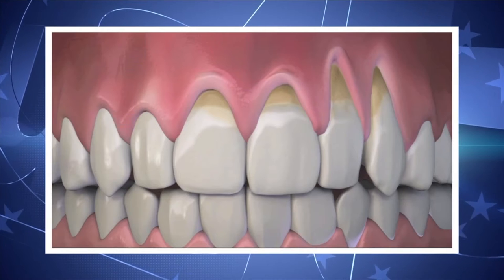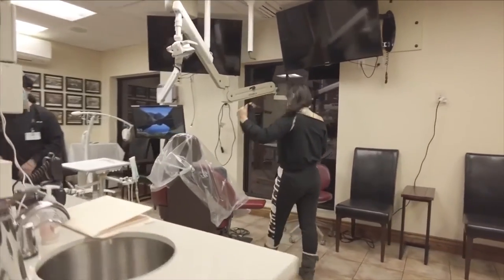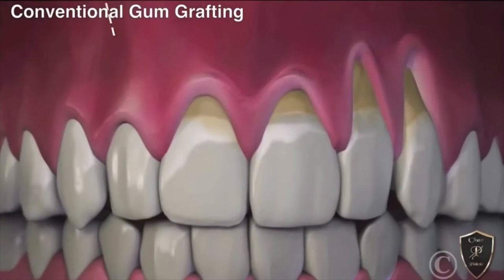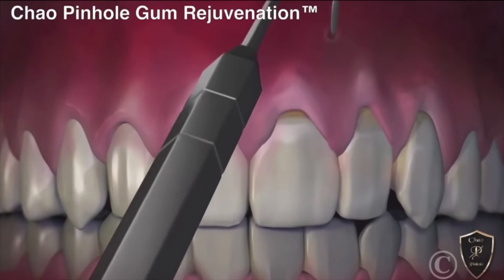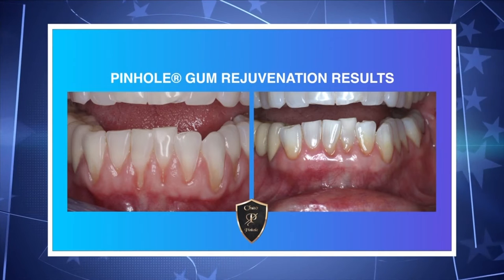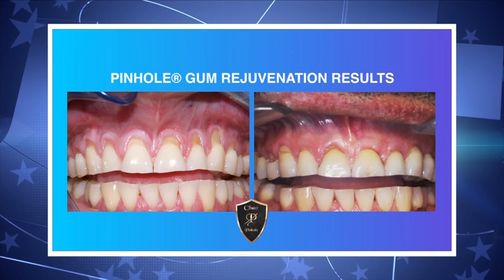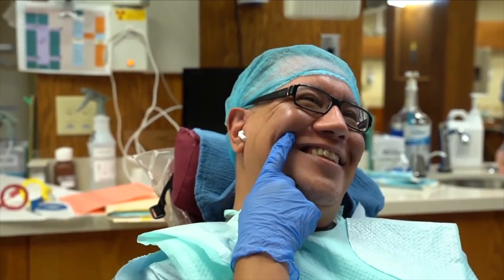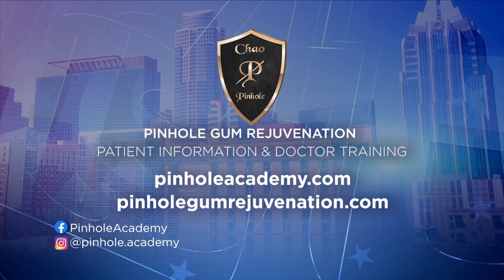Pinhole Gum Rejuvenation® - Austin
Our Academy Director, Sal Gayton zooms into KATV  7  Austin, Texas to speak with Taylor Ellison on "We Are Austin" about the Pinhole Surgical Technique.